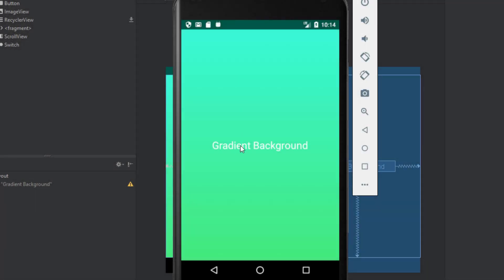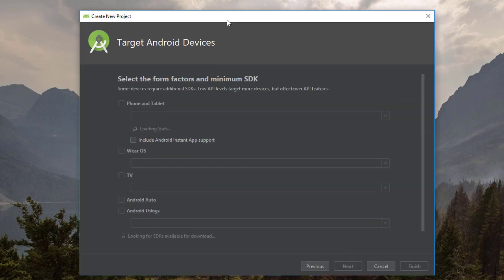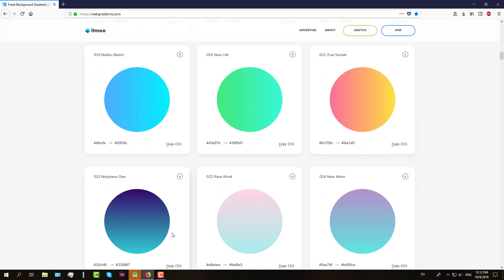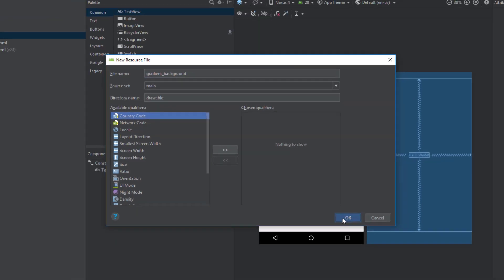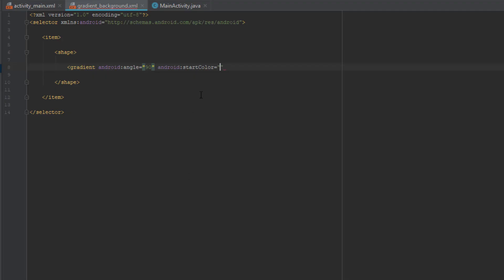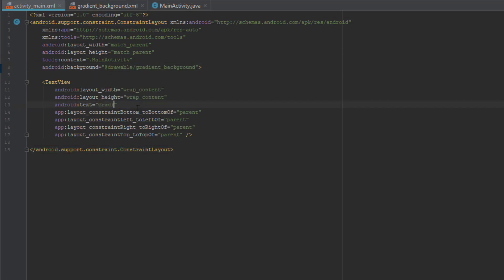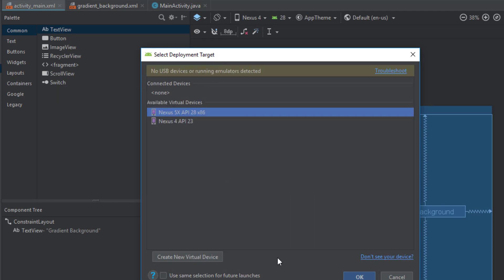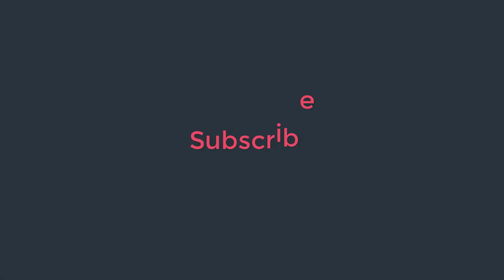Create Gradient Background in Android Studio - Tutorial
In this video you'll learn how to create beautiful gradient background in Android Studio.